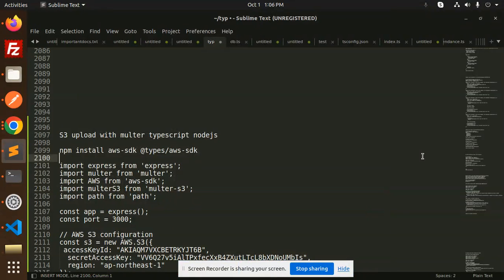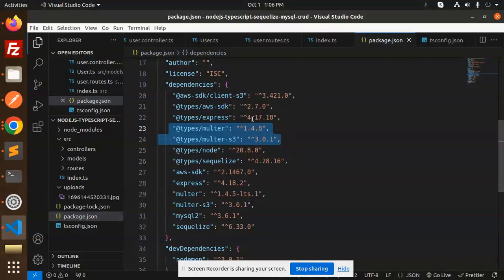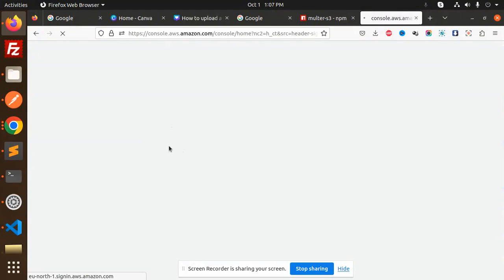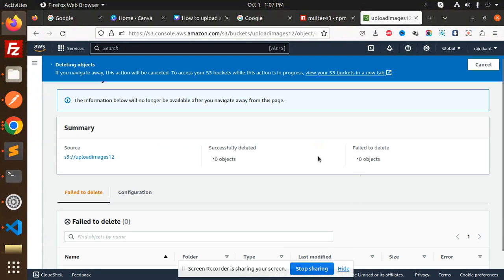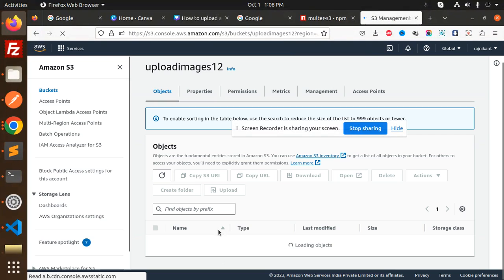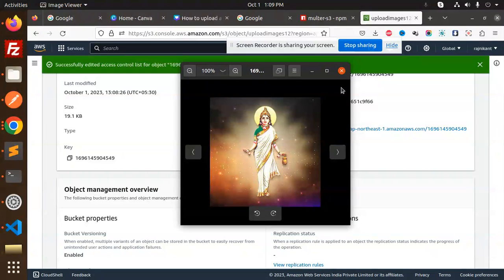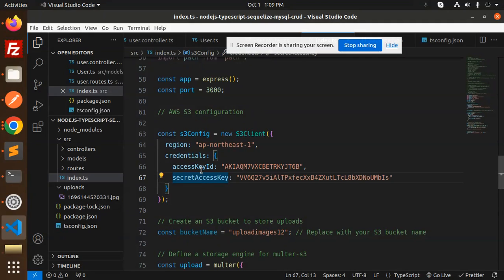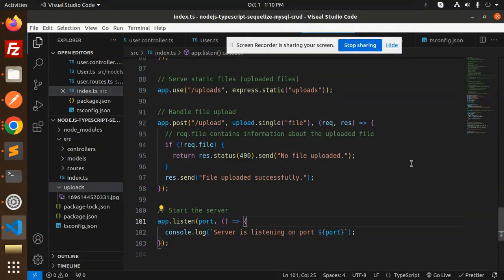TypeScript with Node.js #20 AWS S3 upload with Multer TypeScript NodeJs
S3 upload with multer typescript nodejs
Uploading a file from request directly to S3 using TypeScript
Uploading image file to S3 using API gateway NodeJS
Upload a file to Amazon S3 with NodeJS
How to read and upload image to AWS S3 with Nodejs
How to upload a file using TypeScript with Node and Express
Build a file upload service with NodeJS, Typescript
File upload with Node, Express, Mutler, Typescript
How to Upload Files in Node.js using TypeScript
Multer: Easily upload files with Node.js and Express
Building a REST API With ExPressJS, Sequelize And MySQL
Sequelize , MySql and Nodejs
Node.js Express, Sequelize & MySQL: Rest APIs example
Node.js, Express, TypeORM, MYSQL: CRUD Rest API
CRUD Creating REST APIs with Node.js & TypeScript MYSQL TYPEORM
Typescript Rest API with Express.js, MySQL and TypeORM
CRUD with Nodejs, expressjs, typeOrm, postgres, typescript
How to create CRUD API with NodeJS & MySQL?
How to create a simple REST API using TypeScript and NodeJS?
How to create REST API using node js with MySQL?
How to create CRUD API in TypeScript?
Creating CRUD REST APIs with Node.js & TypeScript postgres typeorm
Node.js, Express, TypeORM, PostgreSQL: CRUD Rest API
TypeScript CRUD Rest API, using Nest.js, TypeORM
API with Node.js + PostgreSQL + TypeORM
Create a Rest API with Express, PostgreSQL, TypeOrm TypeScript
Build a REST API with Node.js, Express, TypeScript
RESTful API using Node JS, MongoDB & Typescript IN NodeJS
The Complete Guide To Building A REST API With NodeJS

Nest